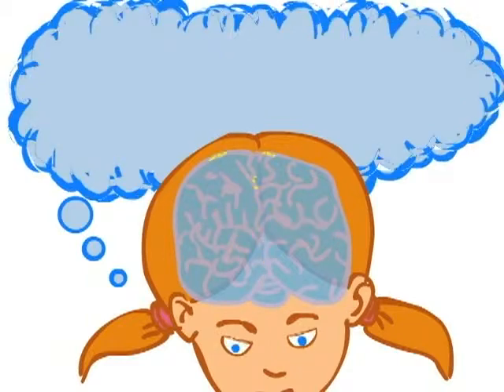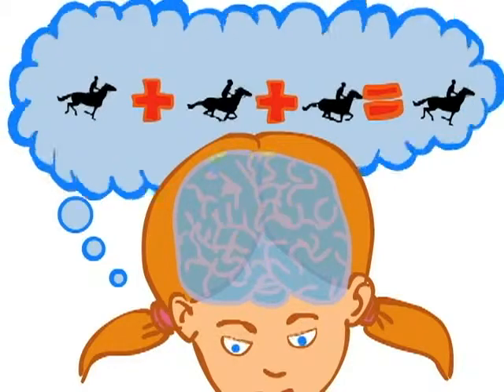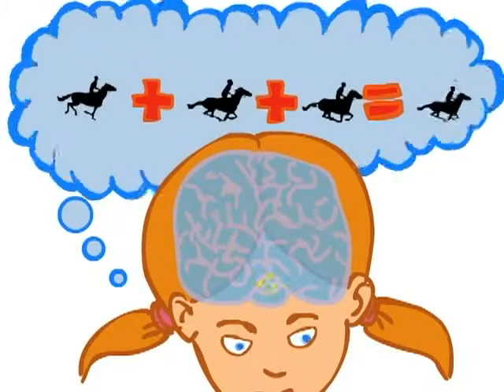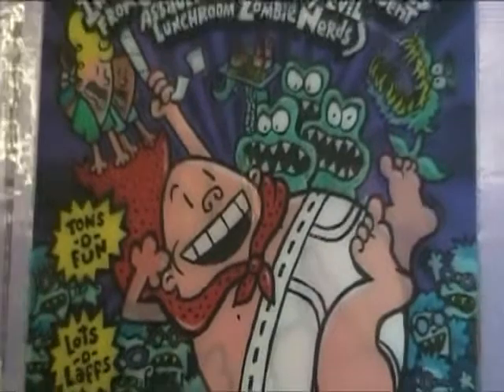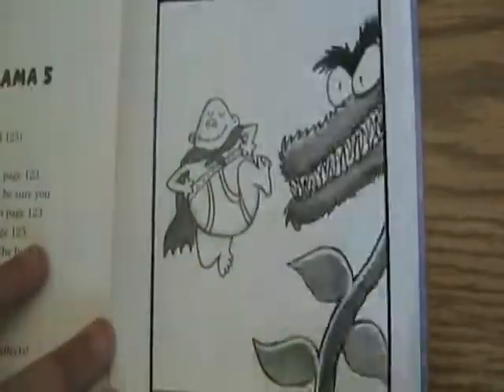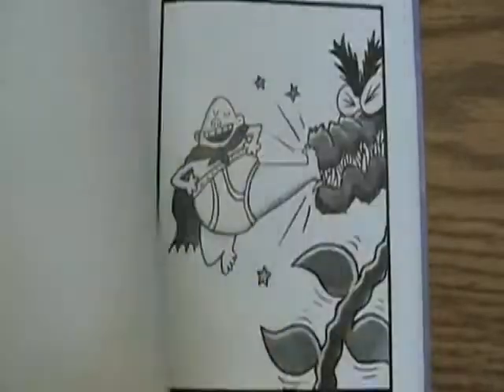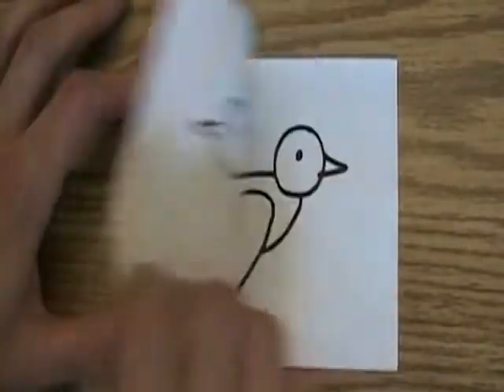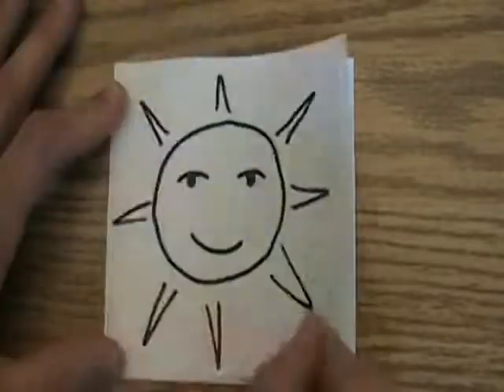Making Visual Narratives: Animation Is An Optical Illusion (Episode 2:4)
A brief introduction to how animation works.

For more resources and podcasts about making and teaching visual narratives